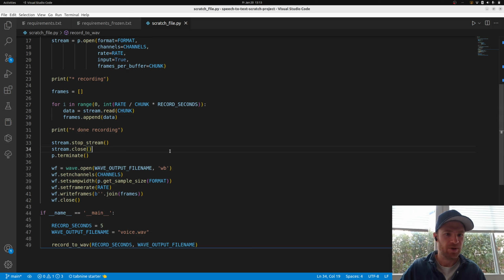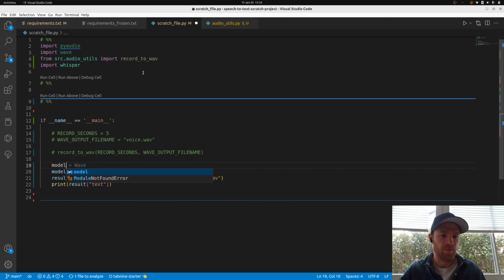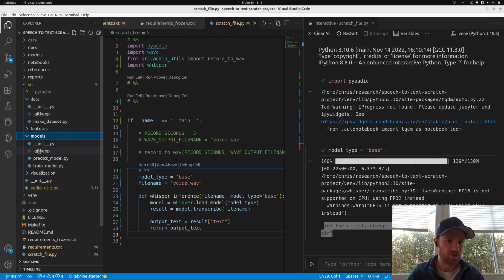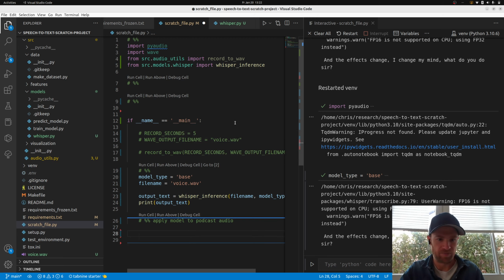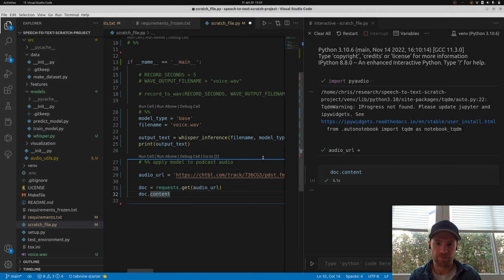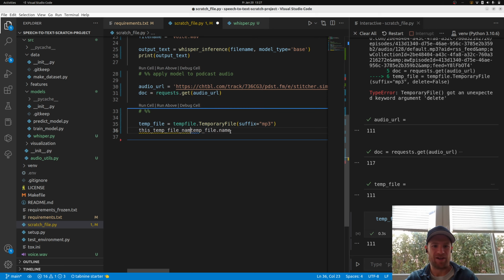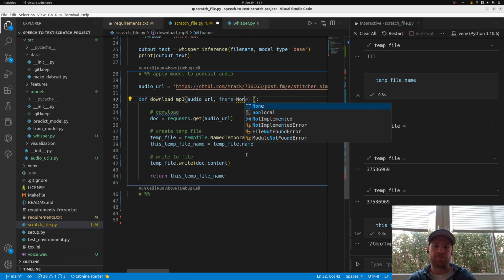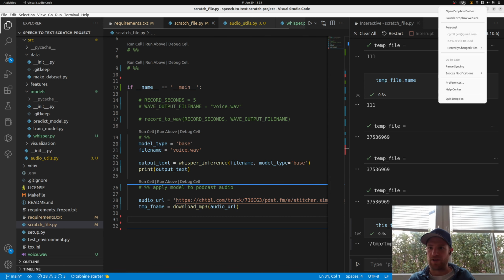03 Apply whisper and download mp3 podcast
Building a data science product with python: Transcription of audio conversations

This video is part of a series that shows how to automatically transcribe mp3/wav podcasts with Python using whisper and pyannote

In this part we:
- install and apply whisper to .wav file
- learn how to get podcast file urls from podcast rss feeds on listennotes
- use named temporary files
- download mp3 files

Code is based on this great blog post: "Transcribe audio files with OpenAI’s Whisper",